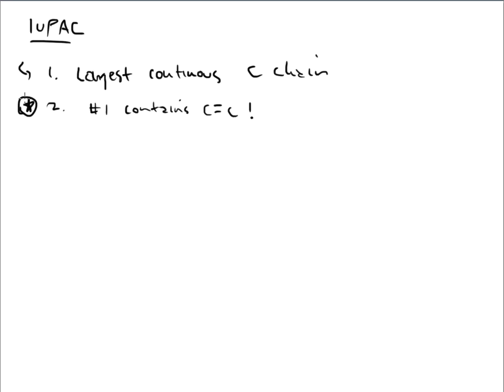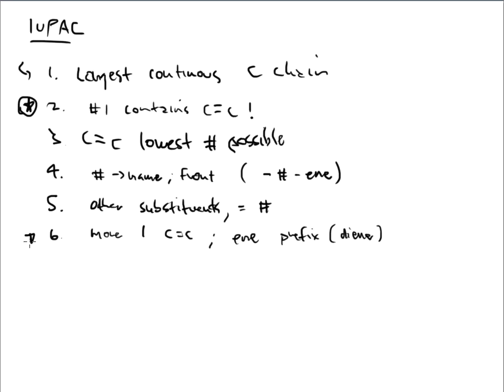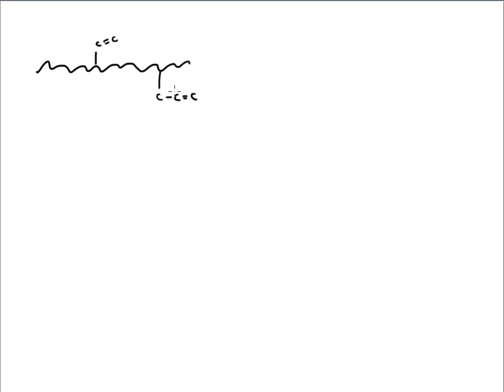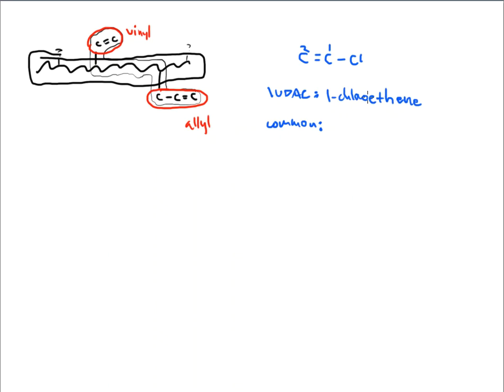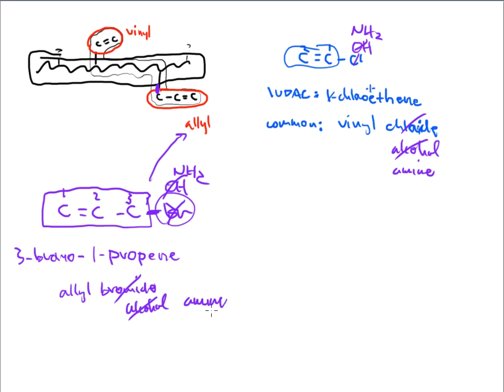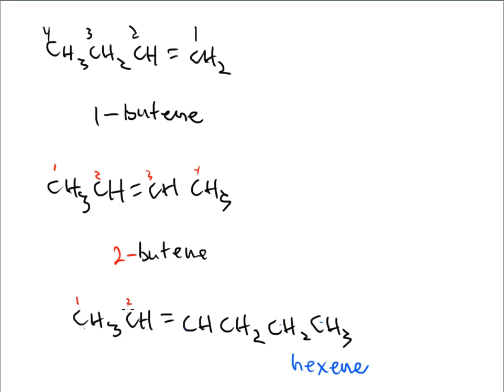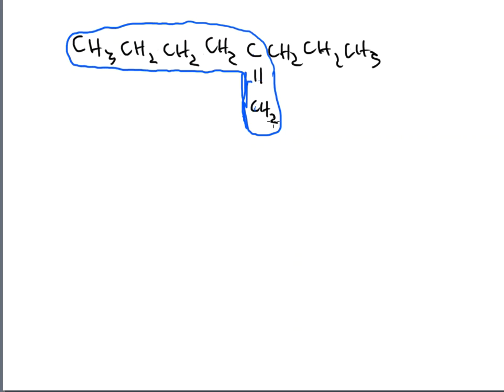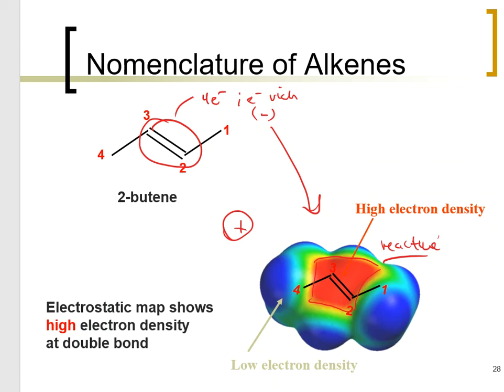CHM 251 Alkenes Part 3